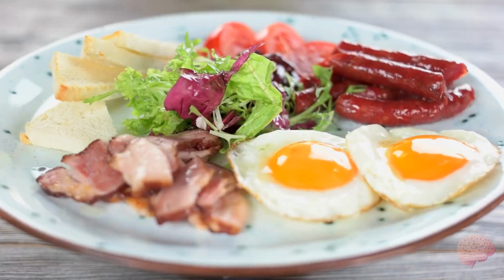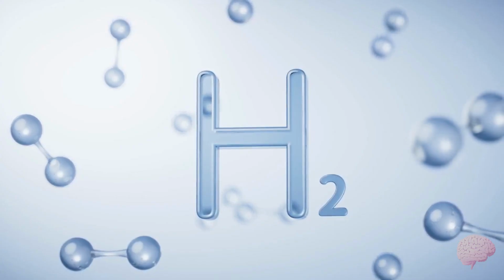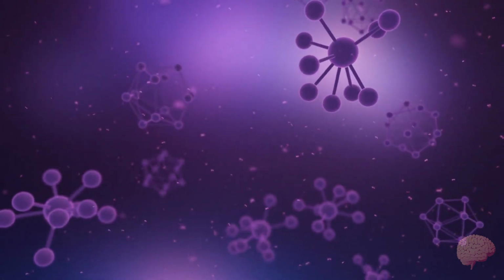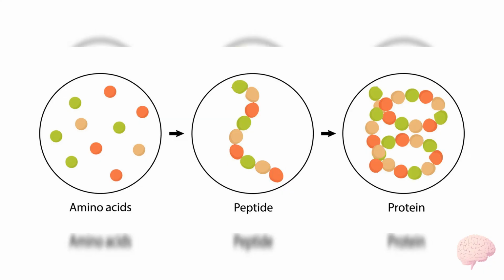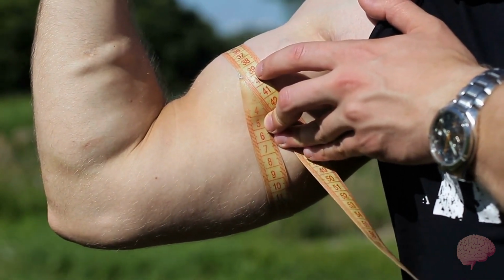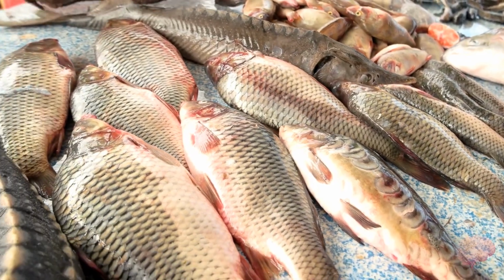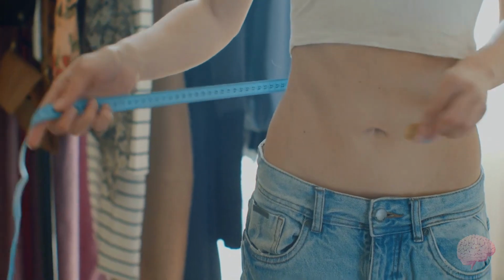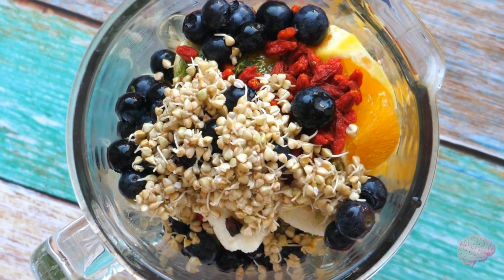Food Science: What Are Calories?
In this video, we explore the fascinating world of nutrition and the science of food. We discuss the three macronutrients that make up the majority of the calories we consume: protein, carbohydrates, and fats. We explain the calorie differences between these macronutrients and why they provide different amounts of energy per gram. We also touch upon the importance of consuming a balanced diet that includes all three macronutrients in appropriate proportions to ensure optimal health and wellbeing.